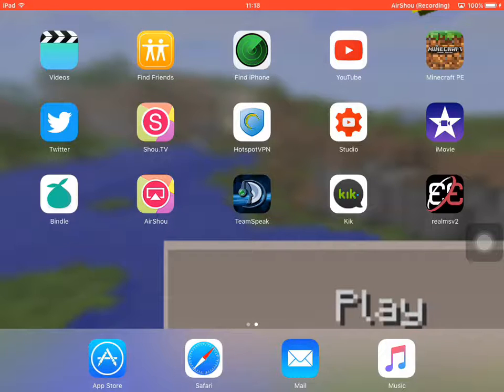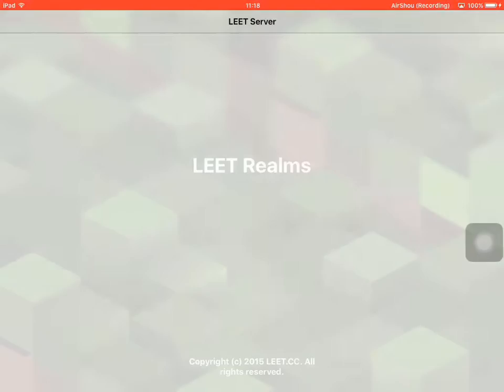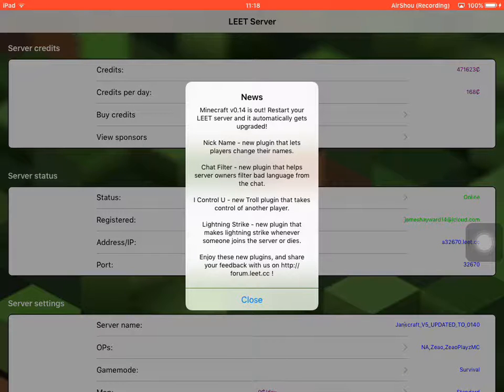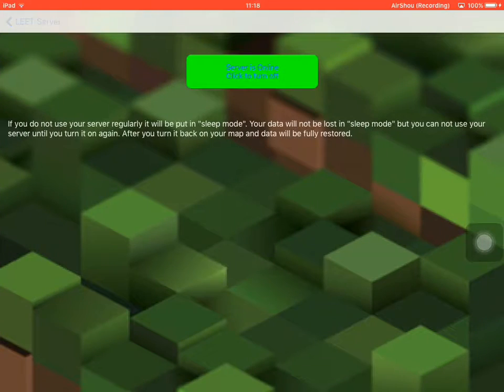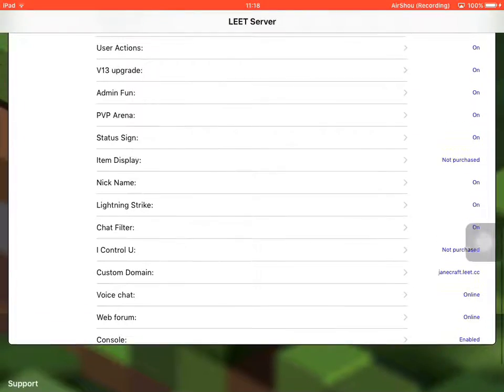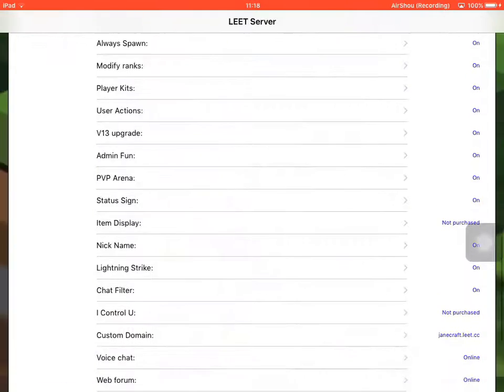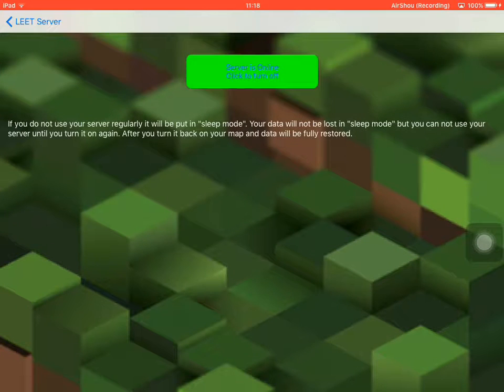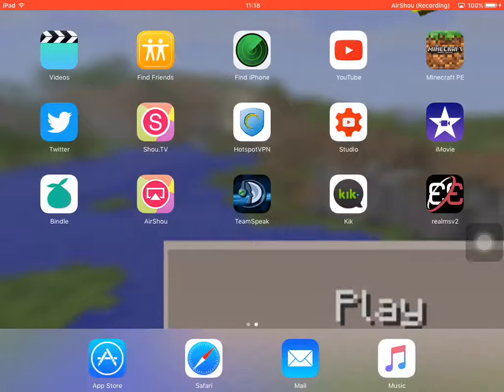MCPE TUTORIAL: How to Upgrade your LEET Server to v0.14 (2 Solutions)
Welcome to another video, and in this video, we Take a look at how to Upgrade your LEET Server to 0.14.0.

SERVER INFO!
My Server IP: JaneCraft.leet.cc
Port: 32670
Vote!: v.gd/VoteForTC

Can we smash 10 likes for this awesome tutorial?!